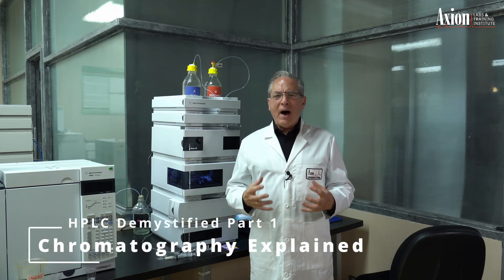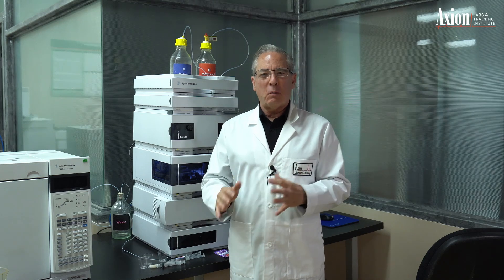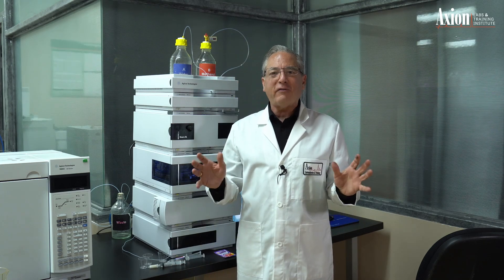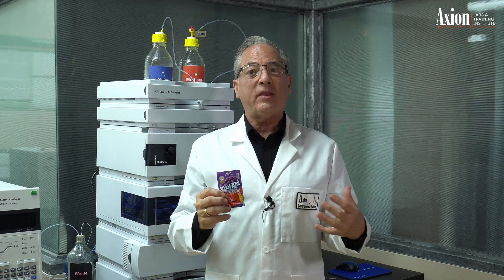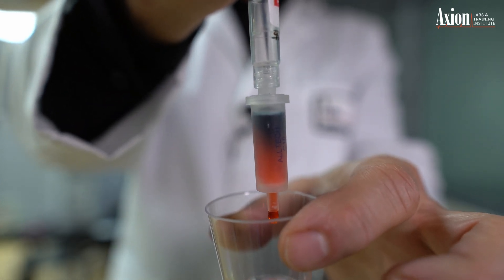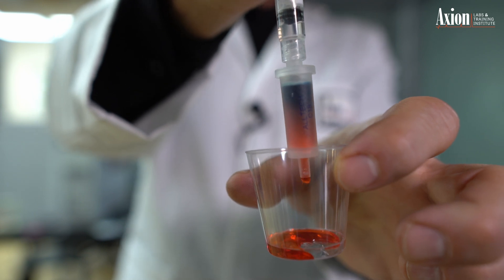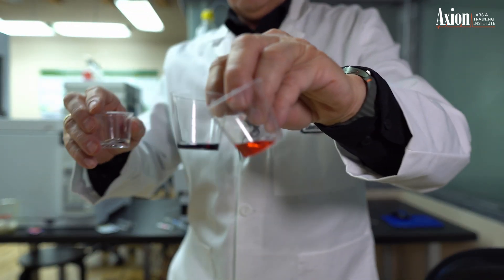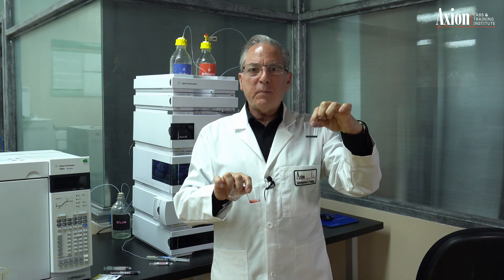HPLC Demystified Part 1 | Chromatography Theory Explained With Kool-Aid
Ever struggle to understand how separation works in HPLC? You're not alone. In this video, Dr. Lee Polite breaks down the chemistry behind chromatography using the world’s most approachable demo: grape Kool-Aid.

Timestamps
00:00 Intro
00:37 How does HPLC chromatography work?
00:52 Shopping mall analogy
05:38 About the Kool Aid experiment
07:47 Polarity explained
09:13 Start of experiment

Learn the key concepts that make liquid chromatography work — including:
 ✅ What polarity means (in plain language)
 ✅ How analytes interact with the stationary and mobile phases
 ✅ Why gradient elution is like free pizza and gold coins
 ✅ The real-life chromatography happening in a solid-phase extraction cartridge

This isn’t just theory — it’s HPLC made practical, visual, and fun.

🚀 Ready to master HPLC hands-on?